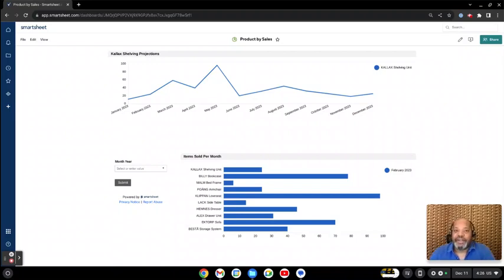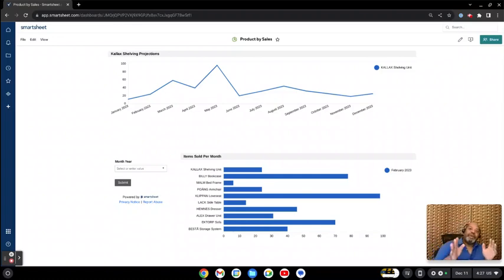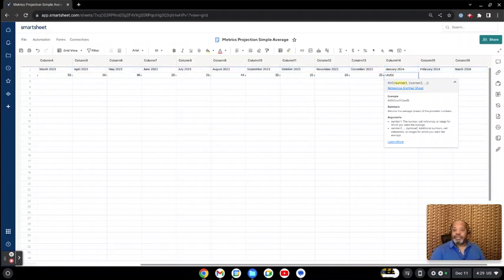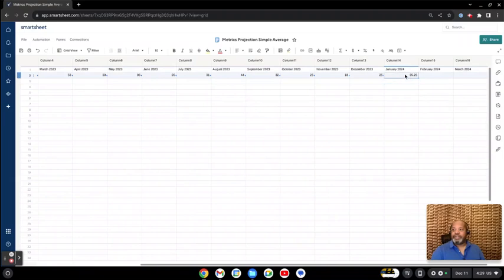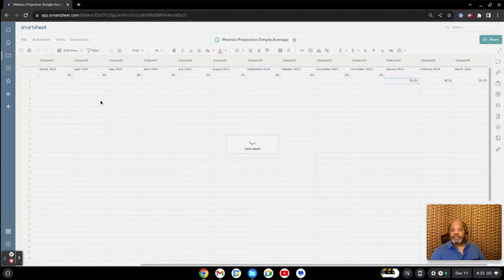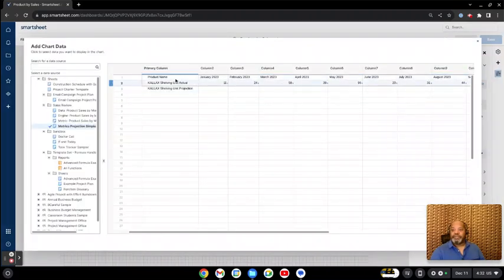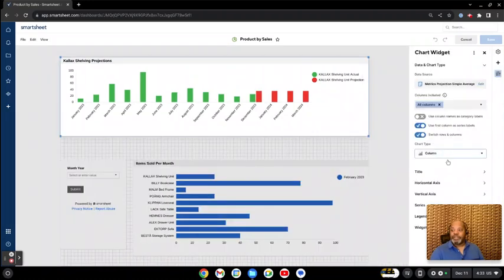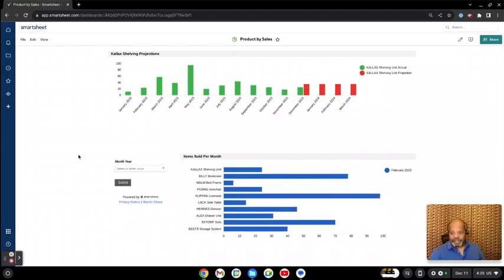Projected Totals on a Chart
We dive into the practical application of using Smartsheet to find invaluable for organizing and analyzing data. Through the step-by-step process of adding forward-thinking projections to a chart in Smartsheet. This process involves more than just inputting numbers; it's about setting the stage for what's to come and using the past data to inform future decisions.